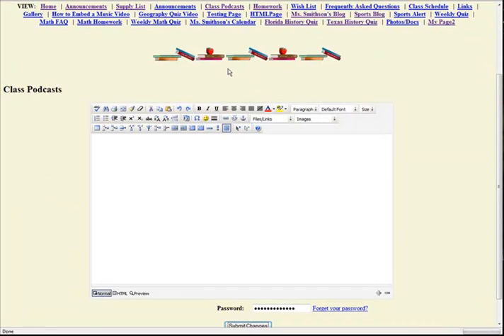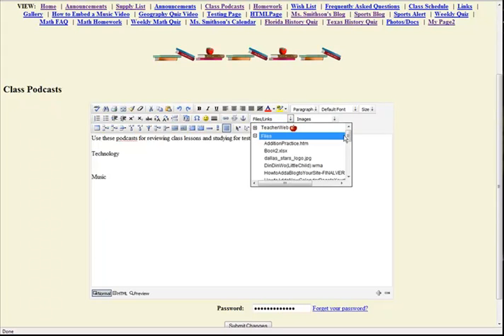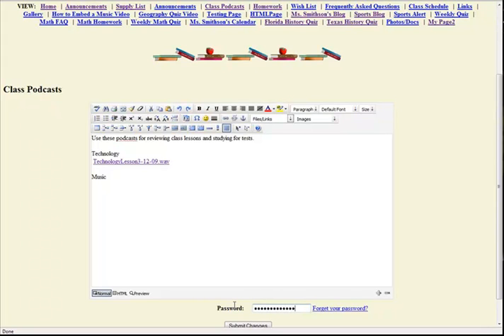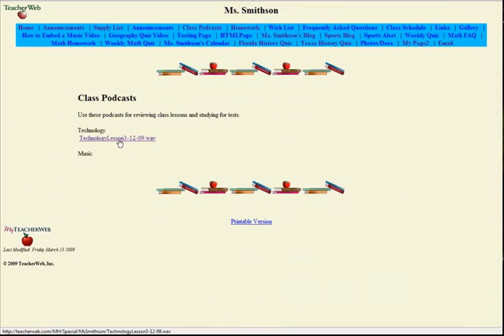TeacherWeb - How to Add a Podcast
This video will walk you through the process of uploading a podcast to your site.